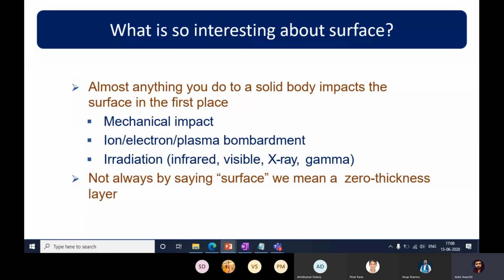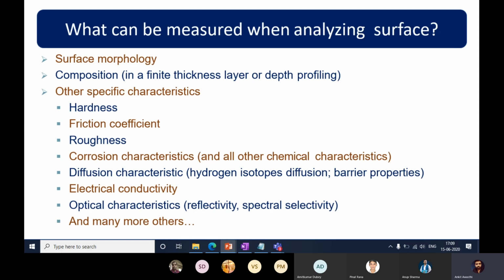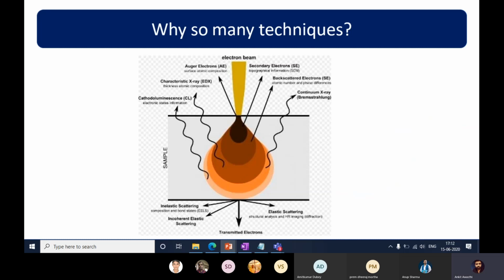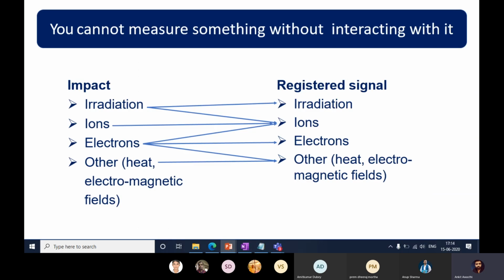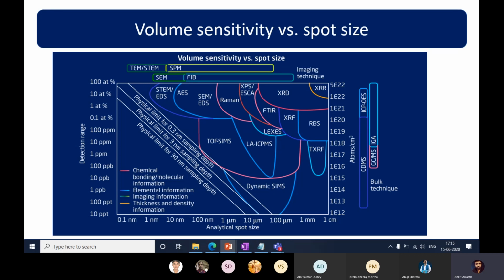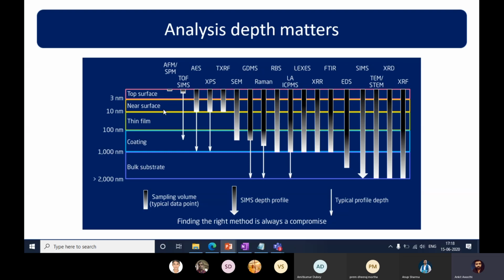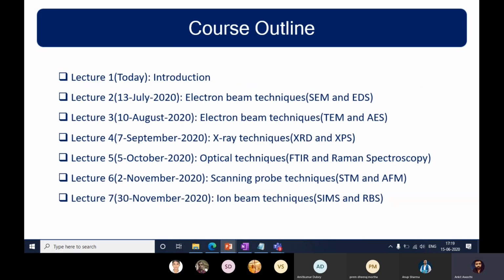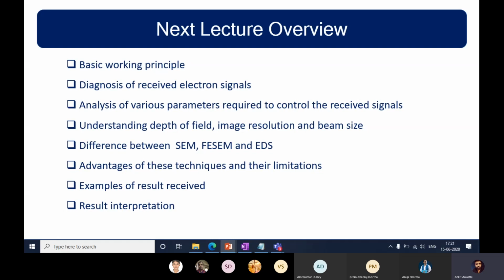Method of Surface Analysis by Ankit Lecture 01